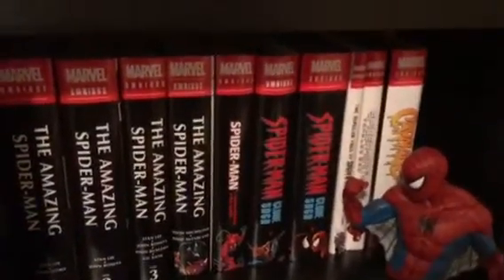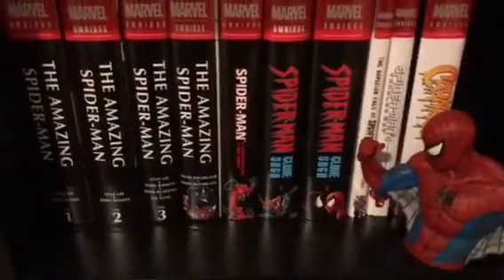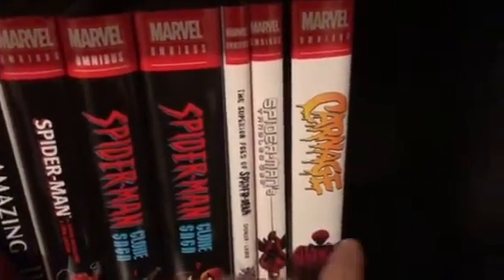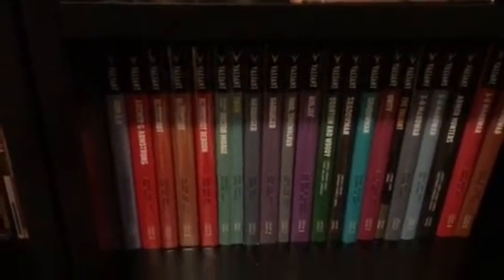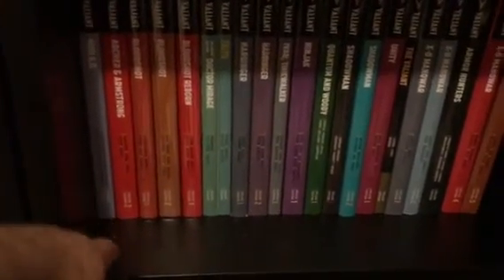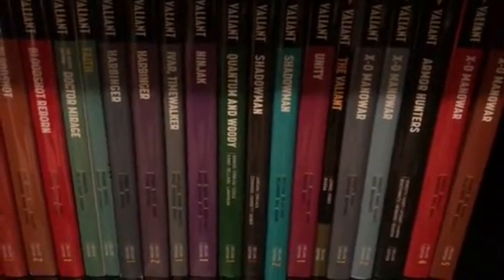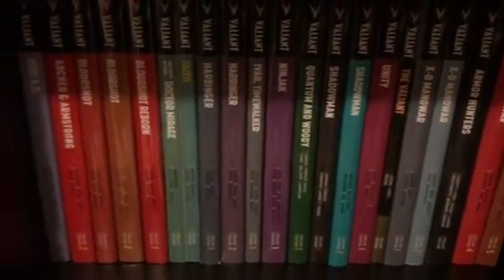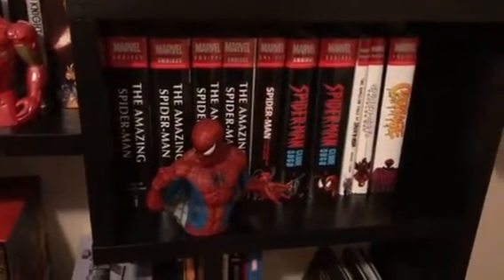April Haul 2018!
This is Matt’s April haul for 2018! It was a great month for buying/selling/trading.